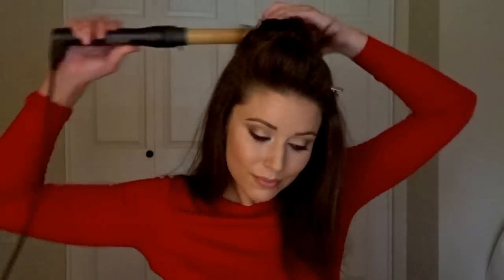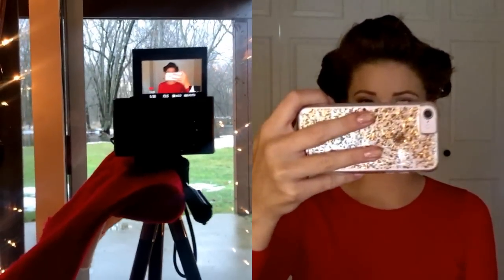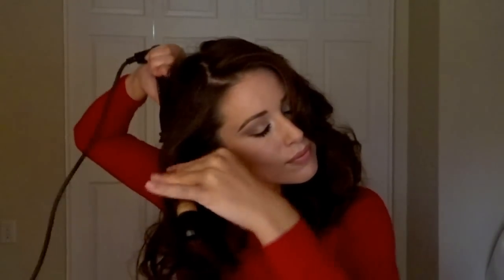HOW TO CREATE BOMBSHELL CURLS USING A WAND | Beauty With Nia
I never thought I could create Bombshell Curls with a wand until I used a technique that I've been using with a curling iron for years! Check out this quick and easy tutorial!

People love my hubby! So I'll throw a few links to videos of us doing a few Q&A here!

MeWe- Yep! Its a New App, and I'm loving it so far!